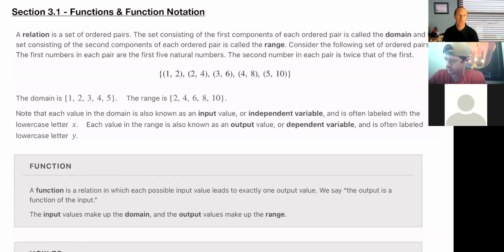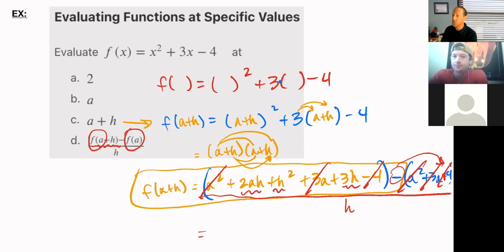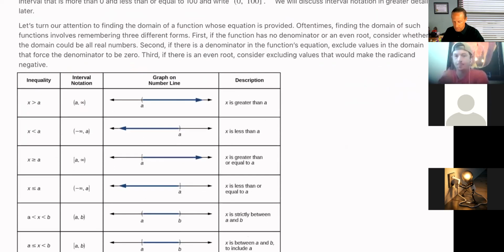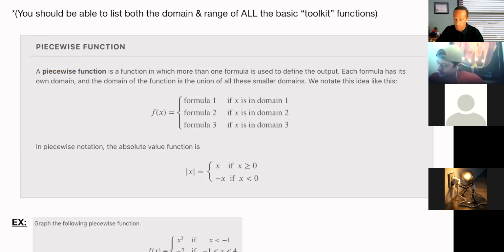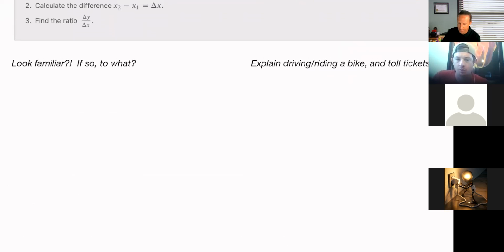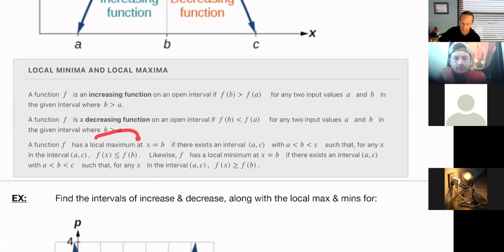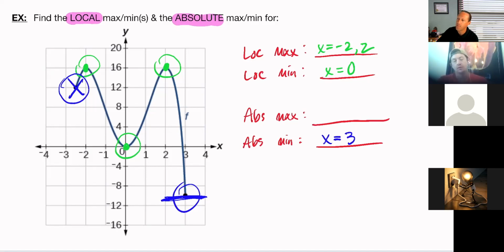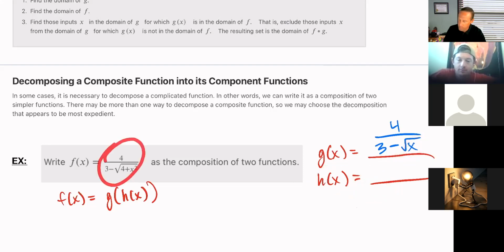Math 4B - Week #1 Mini-Lecture (3.1-3.4)